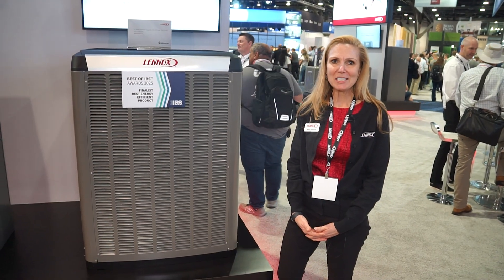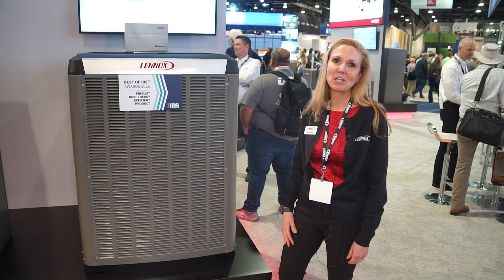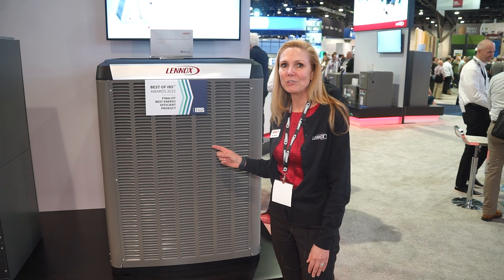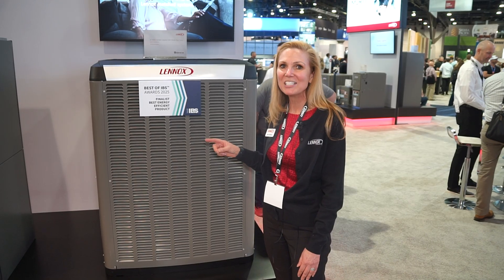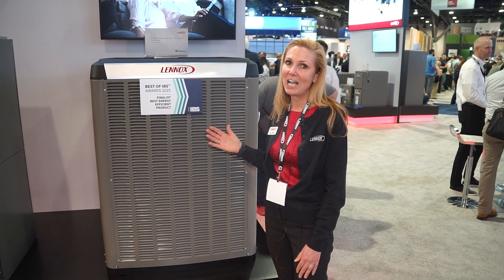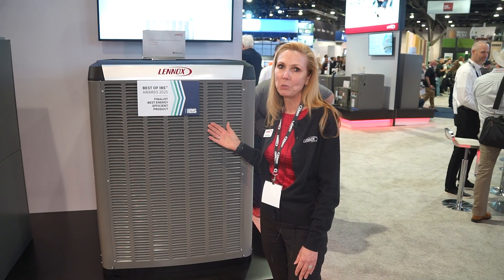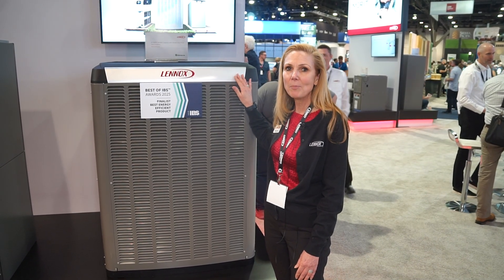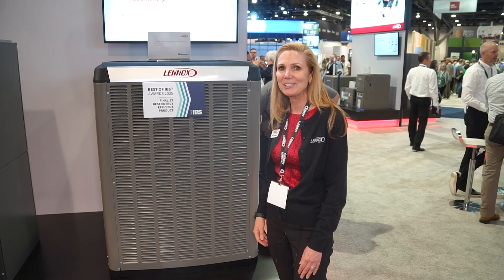KBIS / IBS 2025 - Lennox - SL22KLV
Amy Gebrian, Senior Product Manager for AC and Heat Pumps at @lennoxresidential shares the SL22KLV. This product is precise and efficient and won Best of IBS Awards 2025.